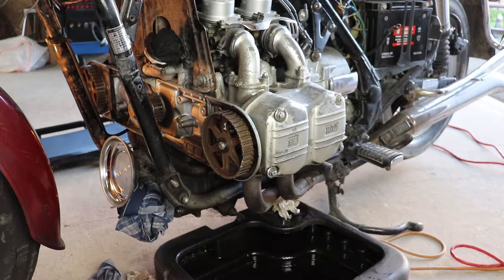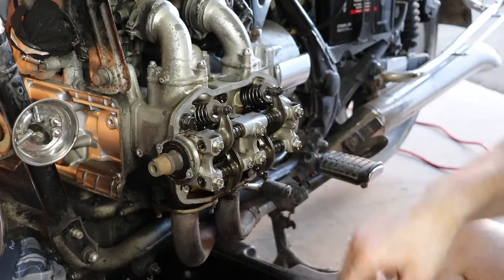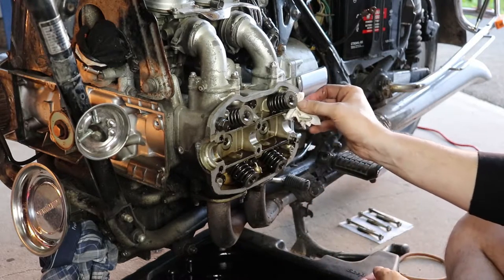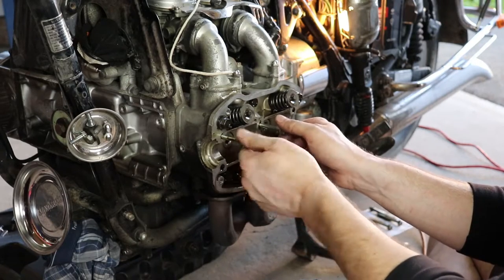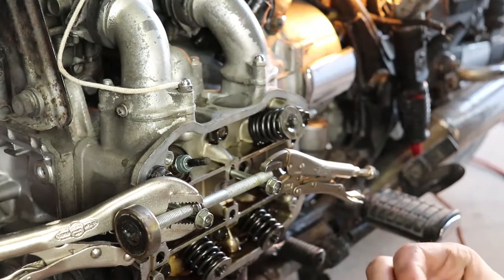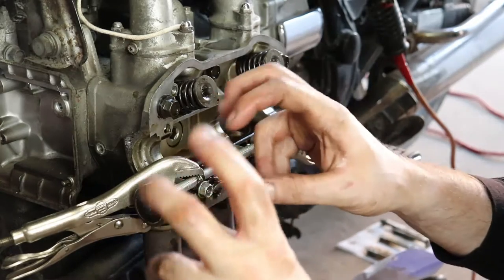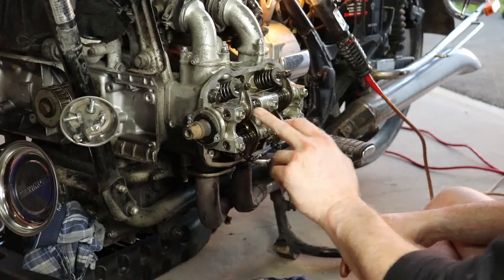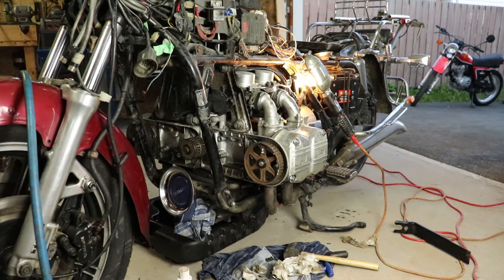Honda GL1100 Valve Stem Oil Seals Without Removing Heads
In this video, I show how to do a valve stem oil seal replacement on a Honda GL1100 without removing the heads! This sure beats taking the entire top end apart!

Service manual for the GL1100 can be found here on the Manuals

Frank Haskell - Blastworks Theme